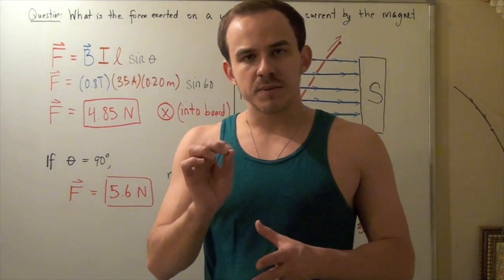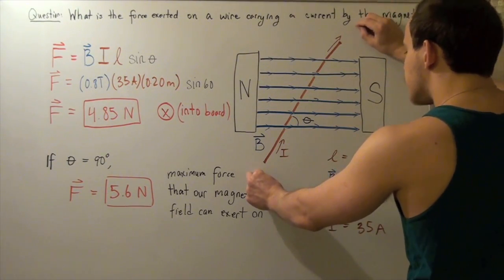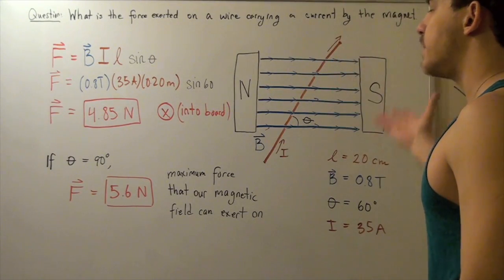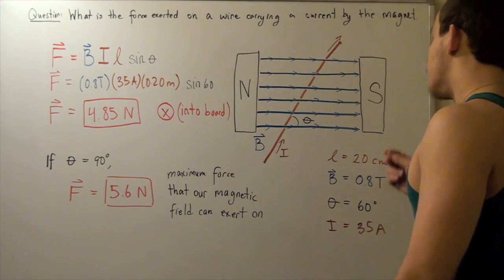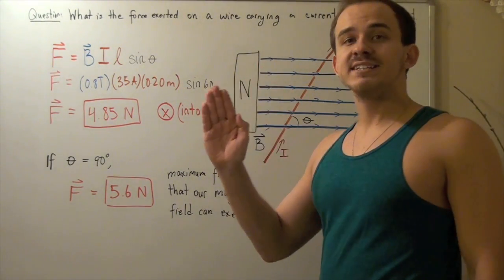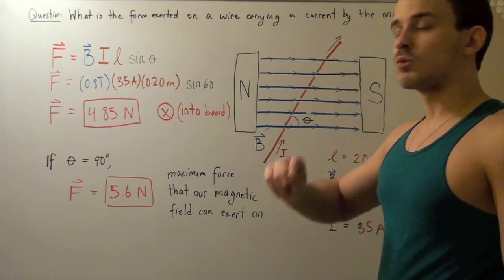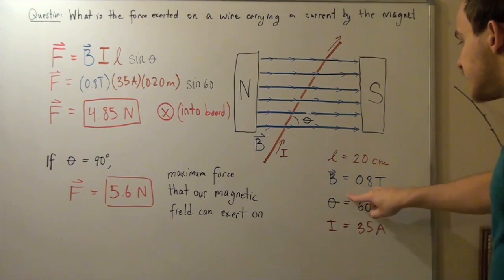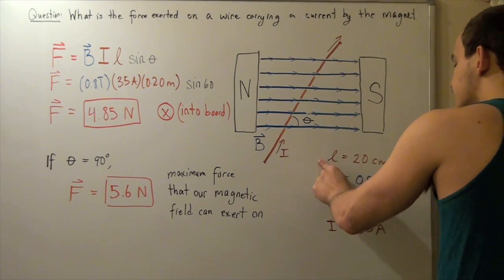Magnetic Force on Current-Carrying Wire (Example)